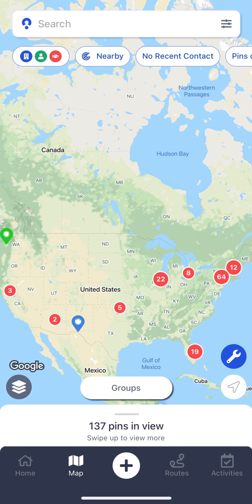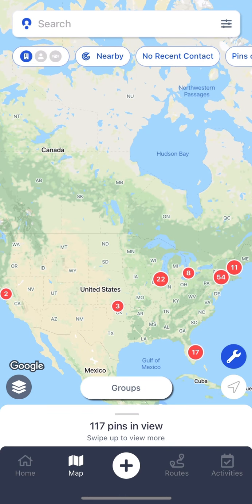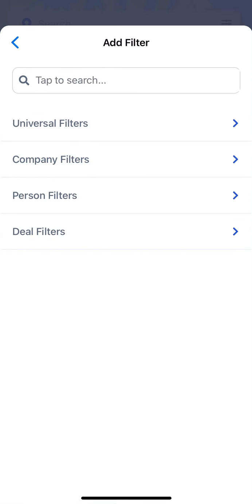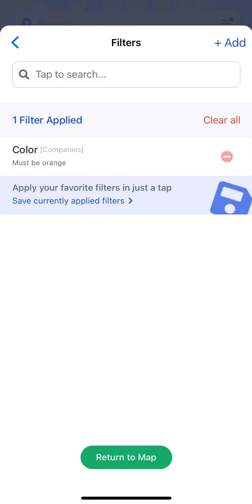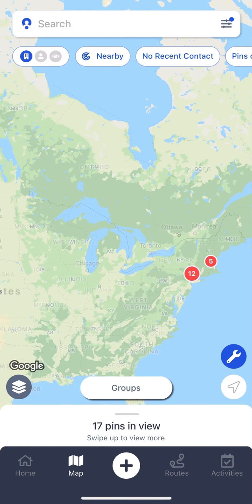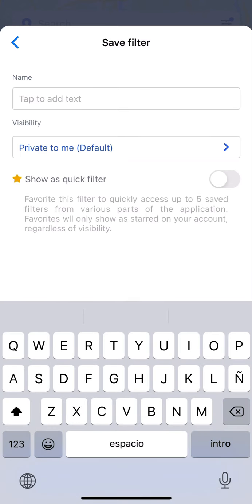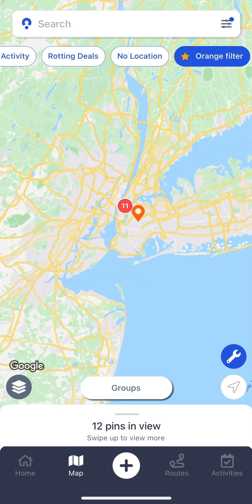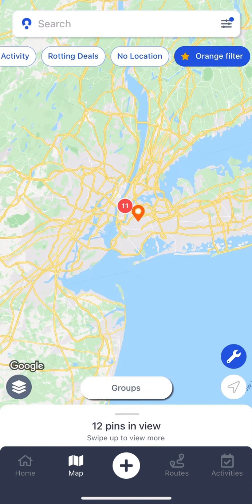Filters | Map my Customers Mobile Tutorial